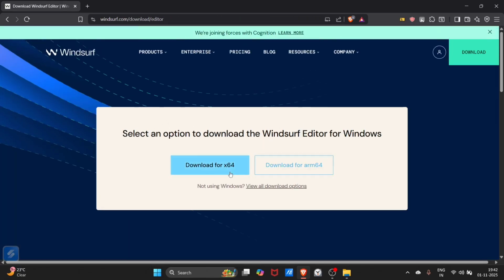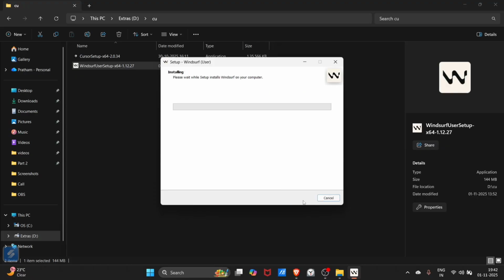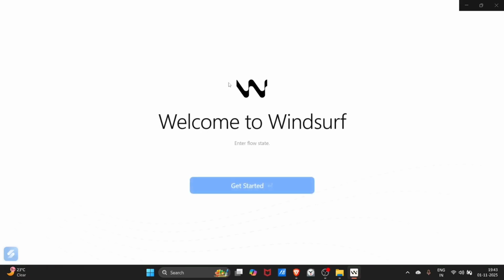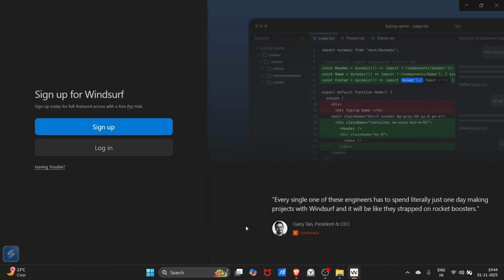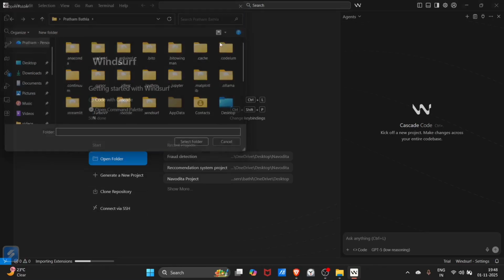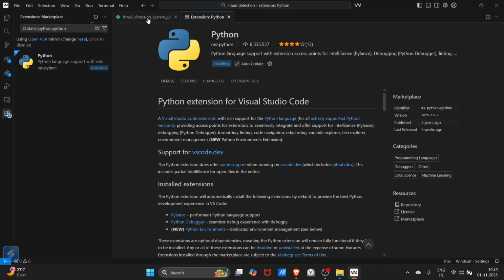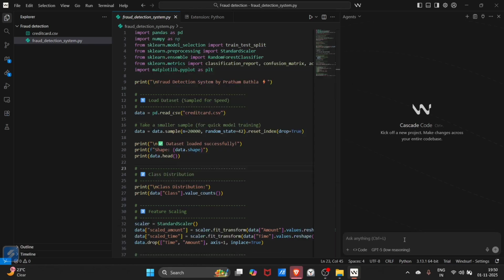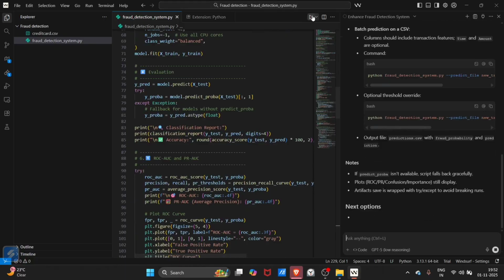How to Install and Use Windsurf (AI Code Editor) on Windows 11 (2026)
Level up your coding game with the world’s first agentic IDE! In this 2026 updated tutorial, I show you how to install and use Windsurf on Windows 11. Developed by Codeium, Windsurf isn't just another editor—it's an AI-powered workspace that understands your entire codebase. I’ll walk you through the setup, importing your VS Code settings, and mastering the powerful Cascade agent.

With the January 12, 2026 Secure-by-Default update, Windsurf has integrated a new "Code Integrity" layer. This ensures that any code generated by the AI is scanned for vulnerabilities and compliance with your local security protocols before it ever touches your production environment.

In this video, we cover:

Downloading the Installer: How to navigate to windsurf.com and grab the x64 installer for Windows 11.

The 2026 Installation Flow: A walkthrough of the setup wizard, including how to enable the new Liquid Glass UI for a smoother, more transparent coding interface.

Onboarding & Importing: How to instantly sync your VS Code extensions, themes, and keybindings so you don't have to start from scratch.

Mastering Cascade (Ctrl + L): I show you how to use the "Agentic" chat to build entire features, refactor multi-file structures, and run terminal commands using natural language.

Windsurf Tab (Supercomplete): How to use the upgraded autocomplete that predicts your next three steps, not just the next line, using the January 2026 context engine.

Security & Privacy: How to toggle Zero Data Retention mode and verify your "Secure-by-Default" badge to ensure your proprietary code stays private.

[Image showing the Windsurf IDE on Windows 11; the Cascade panel is open on the right generating a React component, and the new 2026 'Code Integrity' shield icon is glowing blue in the bottom status bar]

Windsurf is designed to keep you in the "flow state" by handling the boilerplate while you focus on the logic.